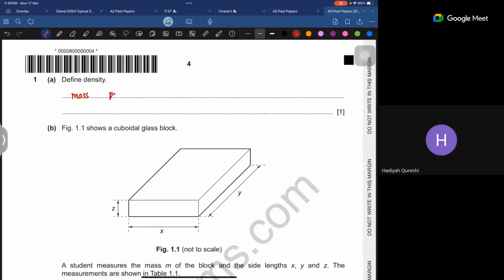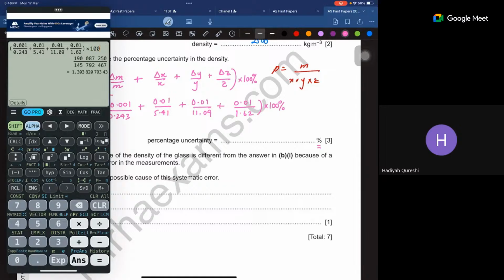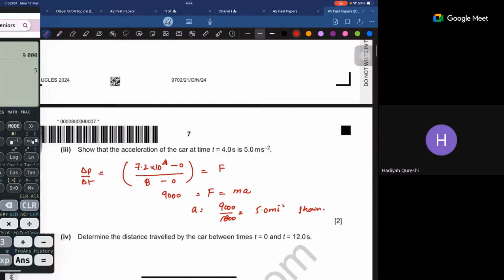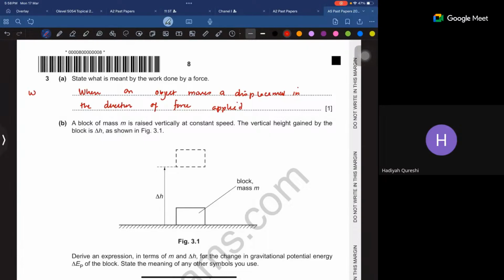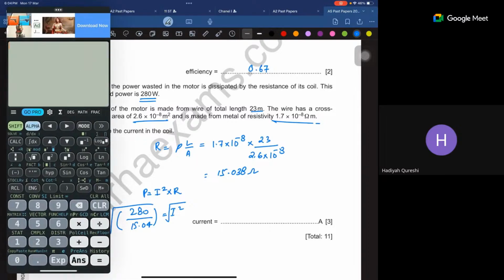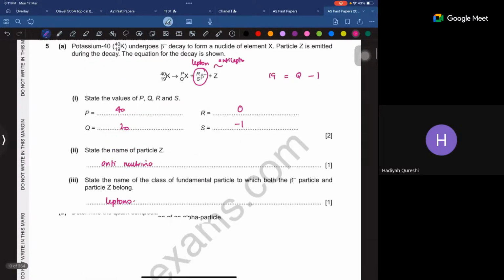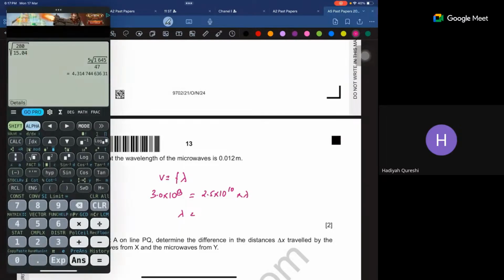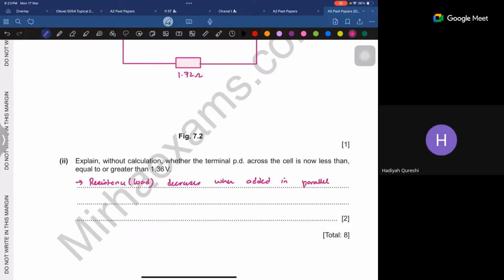AS CAIE 9702/21/O/N/24 Solved